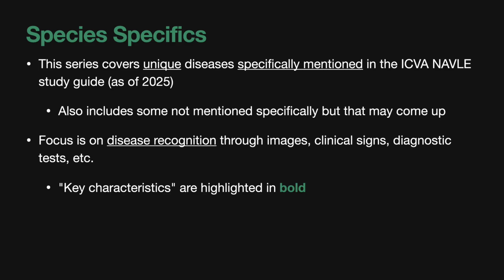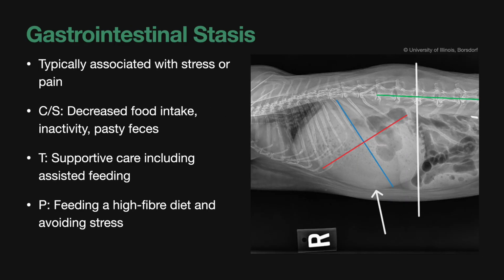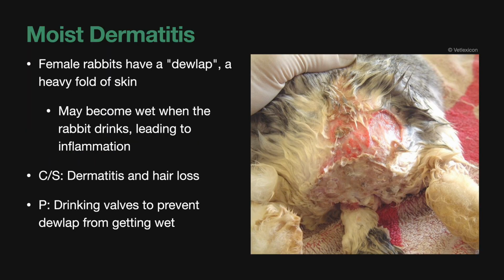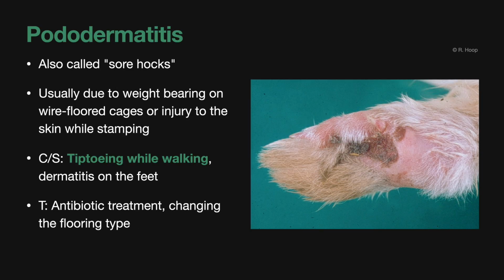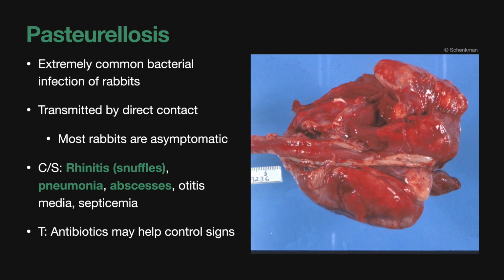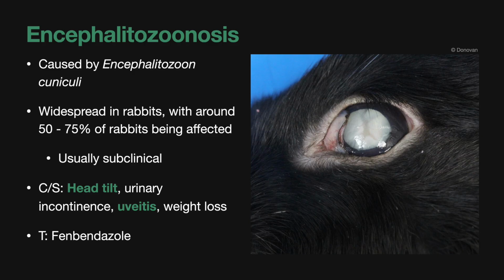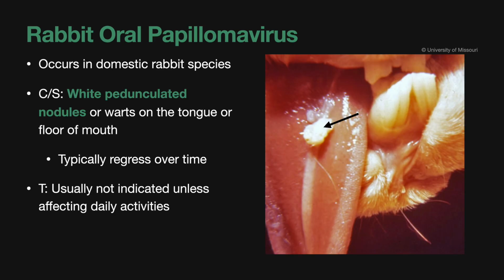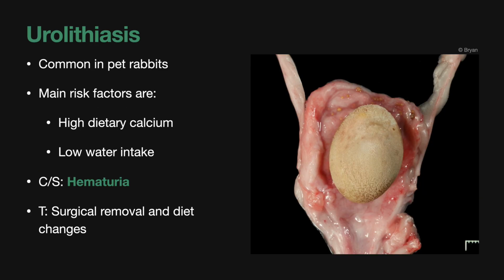Rabbit Diseases You Need To Know for the NAVLE - Species Specifics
Preparing for the NAVLE? This video provides a concise, high-yield review of the most important rabbit diseases and conditions tested on the North American Veterinary Licensing Examination (NAVLE). We review classic clinical signs and disease features to help you quickly recognize each condition in a test scenario.